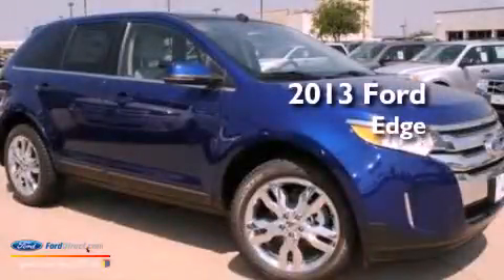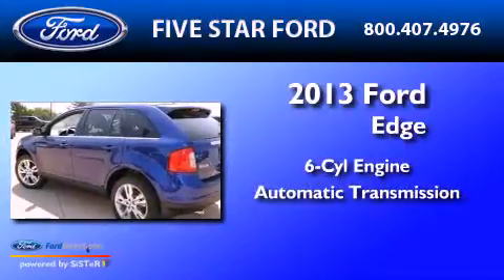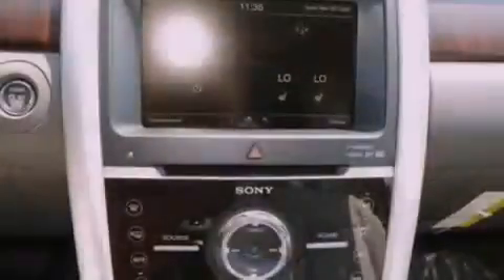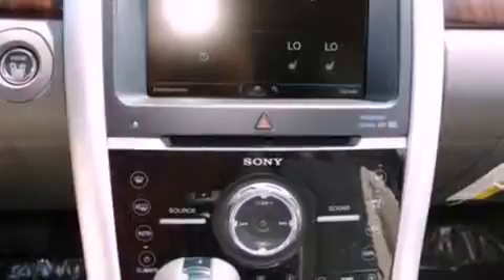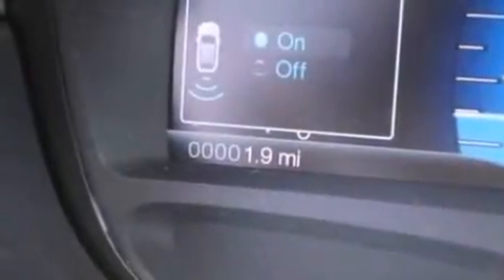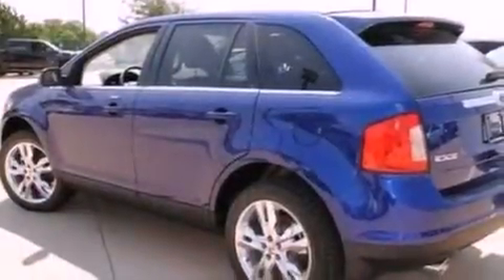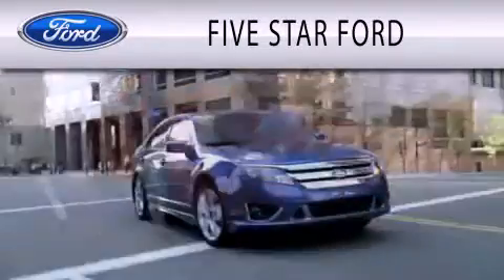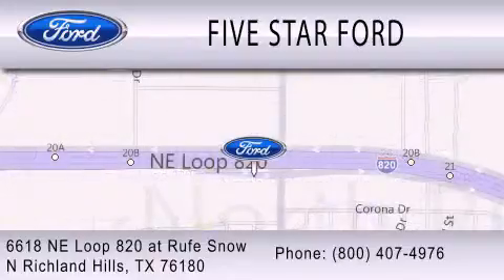2013 FORD EDGE North Richland Hills TX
Year : 2013
 Make : FORD
 Model : EDGE
 Engine : 3.5L V6 24V MPFI DOHC
 Trans . : 6-SPEED AUTOMATIC
 Exterior : BLUE METALLIC
 Miles : 4

 Stock : DBA06939